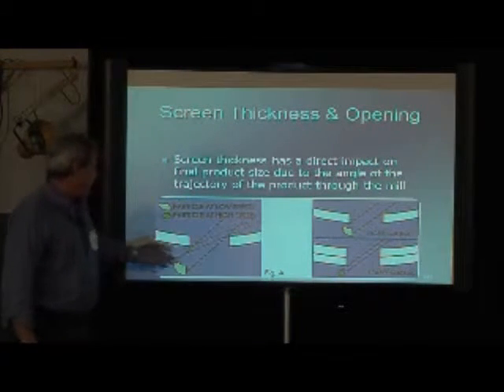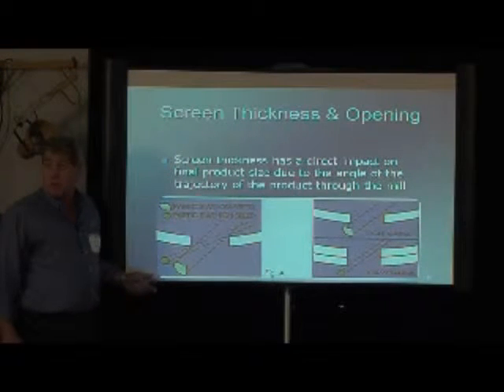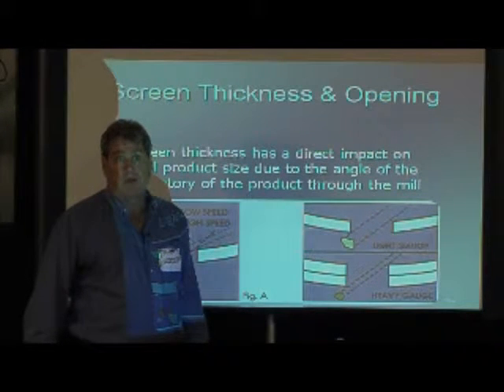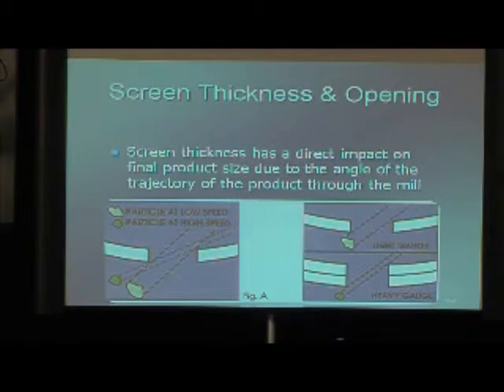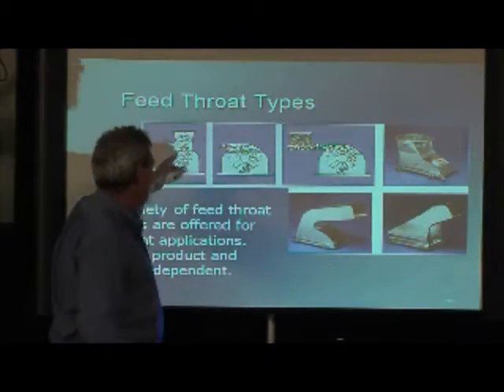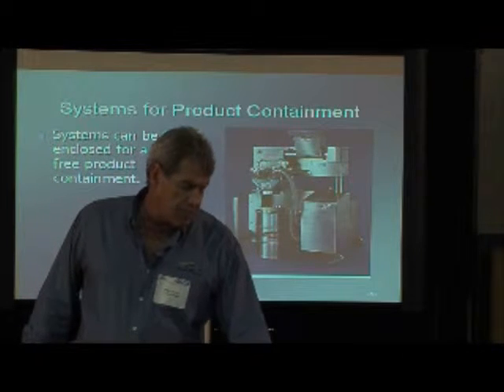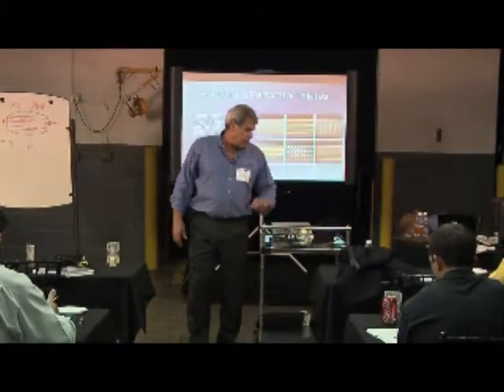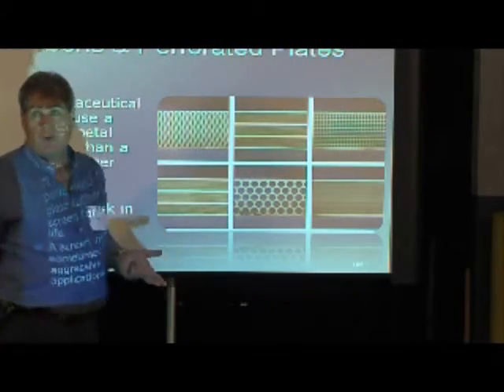TAPE 5 9